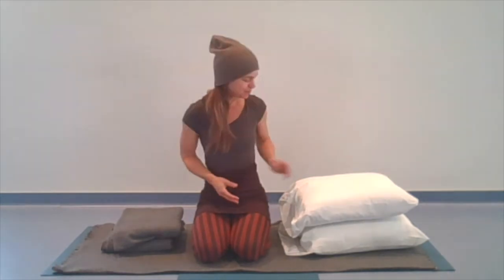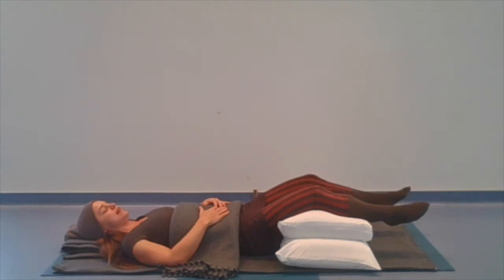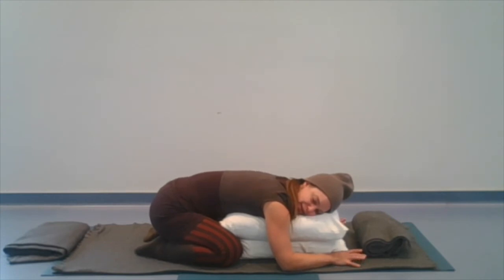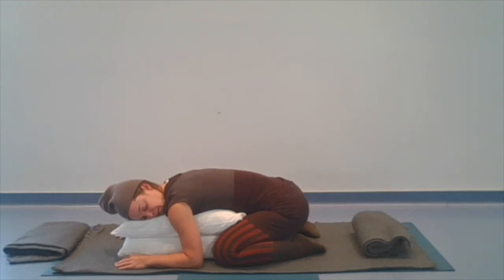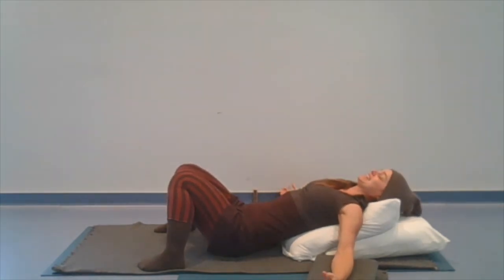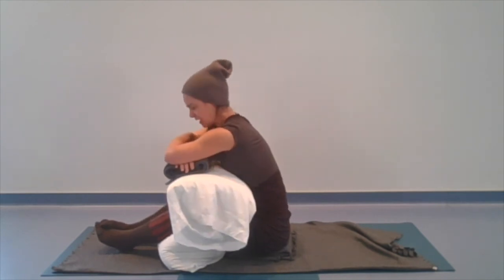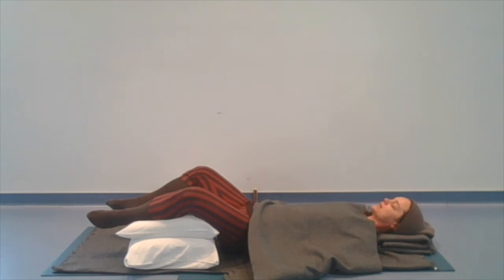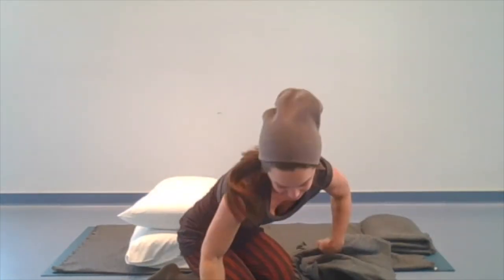Restorative Yoga with Kenzie: Every Day Counts Program - Oct. 28, 2021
Our nourishing, relaxation-based practice explores feeling openness throughout the front and back body. Each pose is fully supported and intended to be a comfortable way to deeply nourish all parts of the body and mind with just two bed pillows and two blankets.